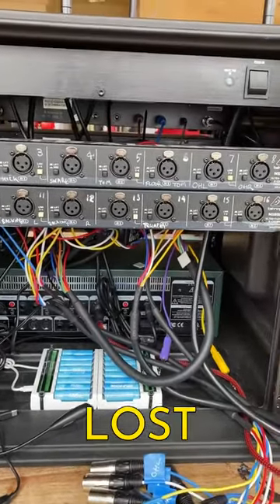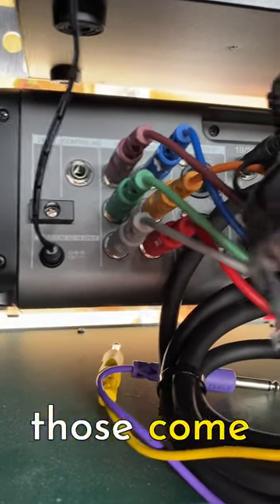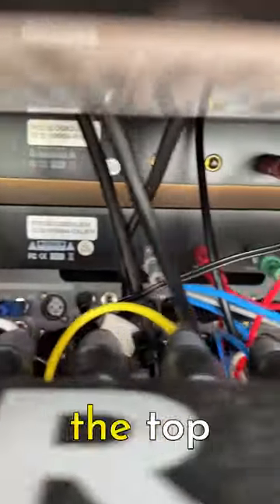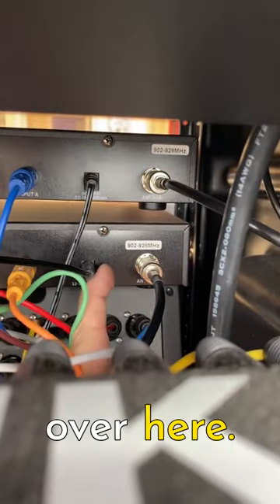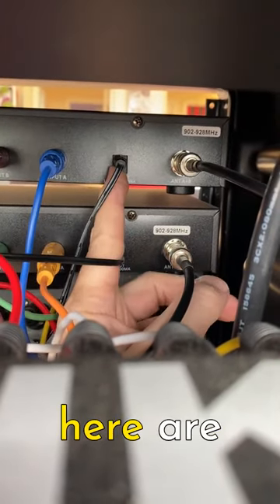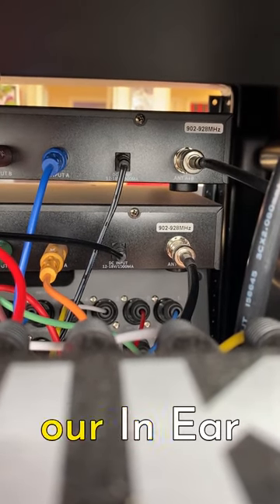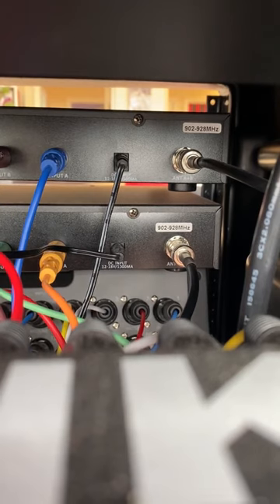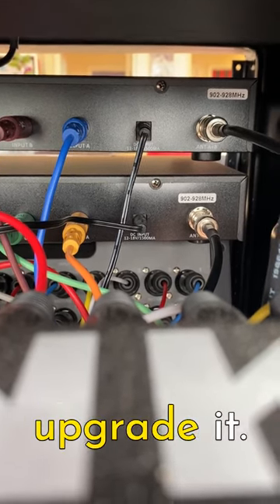Lost Ethos Stage Rack Part 6… mixer output to IEM wiring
Lost Ethos Stage Rack Part 6… mixer outputs to IEM wiring looking forward to using (the upgraded version of) this at Mac’s in Fairfax tomorrow …